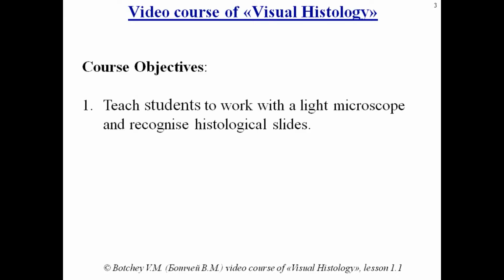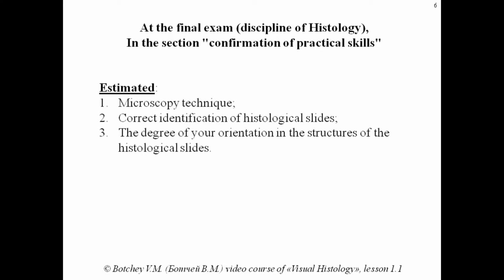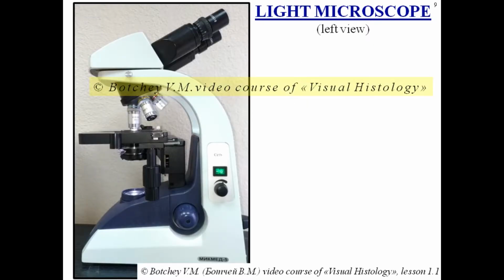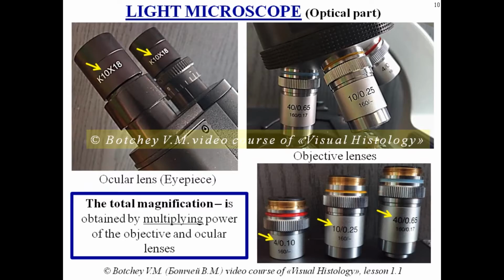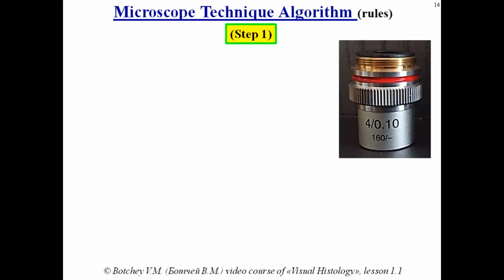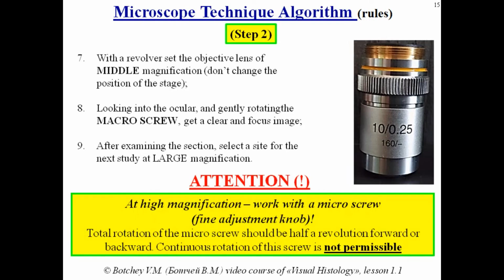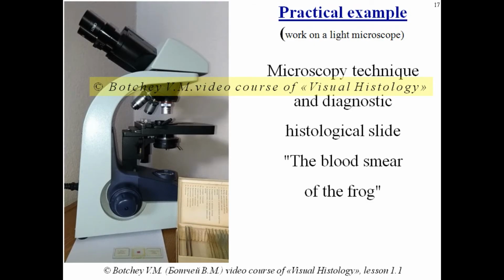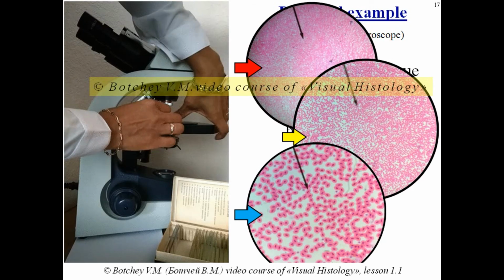Light microscope (external structure, the technique of microscopy)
light microscope, the external structure, the technique of microscopy